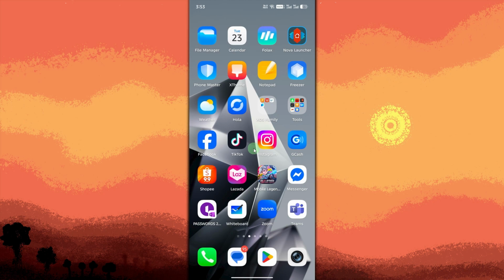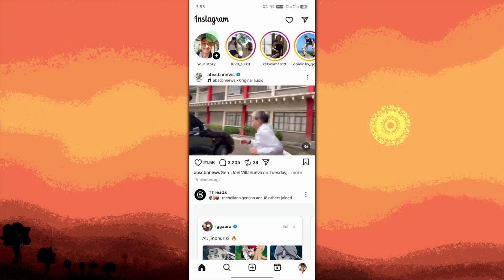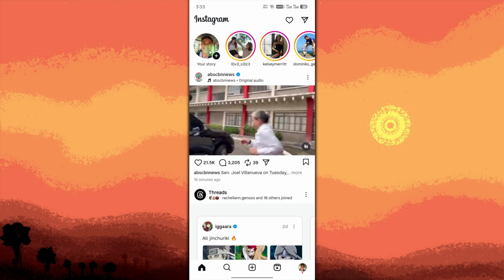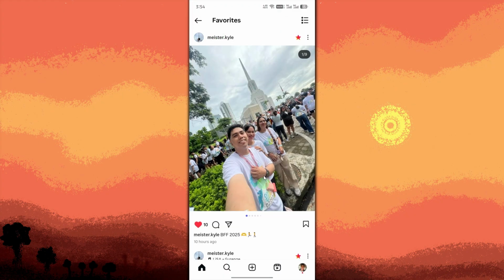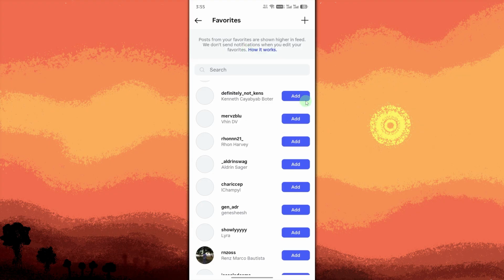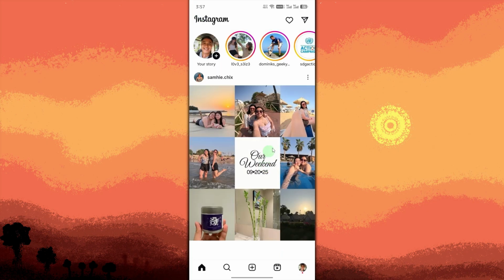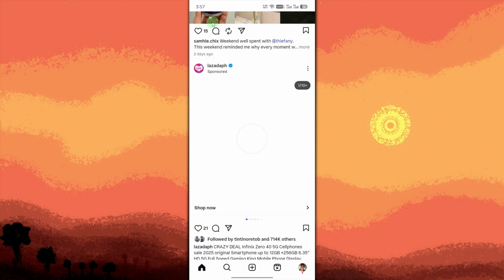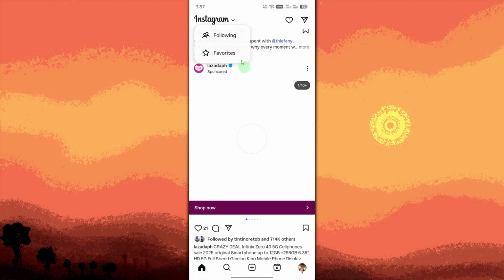How To Change News Feed On Instagram (Easy Method)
This guide will explain how to change news feed on Instagram. Use these suggestions to change what appears in your news food on IG.